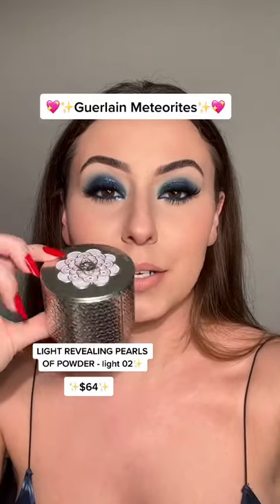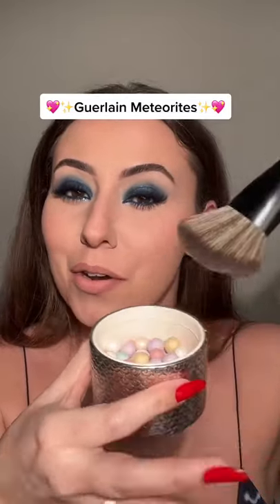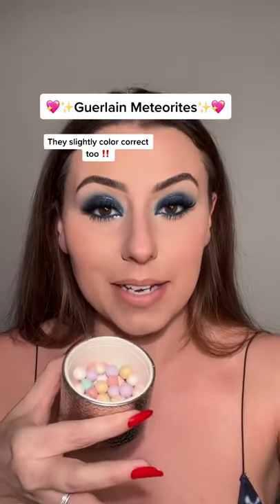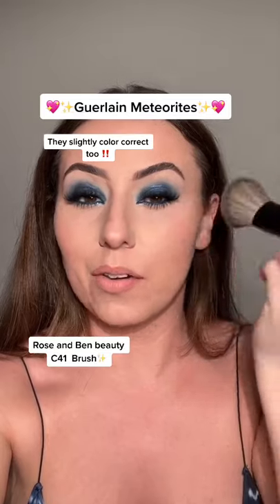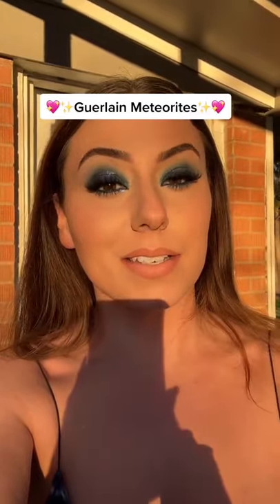Guerlain Meteorites Pearls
Have you seen these before?! 💖

These were the first high end makeup purchase I ever made (not these lol! These are fresh) 💖 I still have my original ones but they are almost gone and retired 😹💖

These are considered a luminous finishing powder ✨ It would be the last step in your complexion makeup routine ✨

I love them but I know they are pricey. Hopefully I can find a dupe!! 🌶🚨😜

@guerlain MÉTÉORITES LIGHT REVEALING PEARLS OF POWDER - shade 02 light 💫